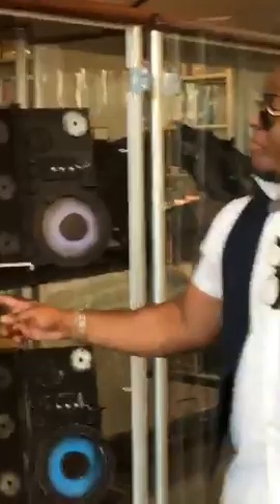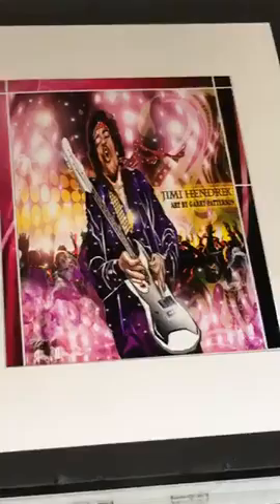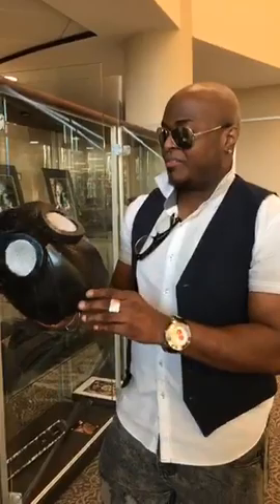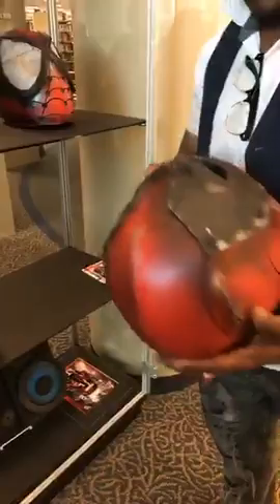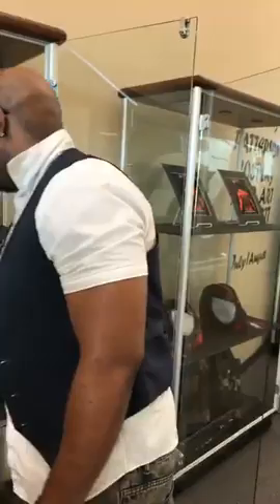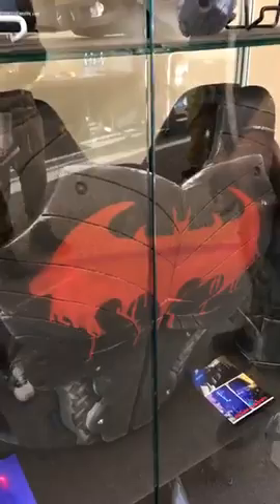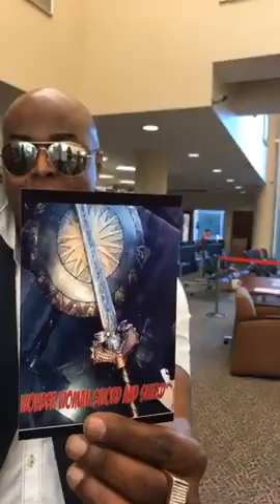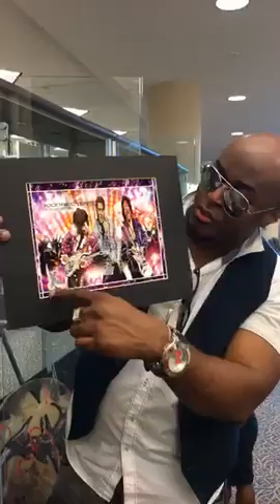Gary Patterson's Cosplay and Art Exhibit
Gary Patterson discussing his  Cosplay and Art pieces at USA Libraries Marx Library.